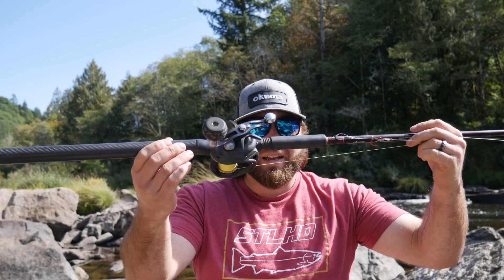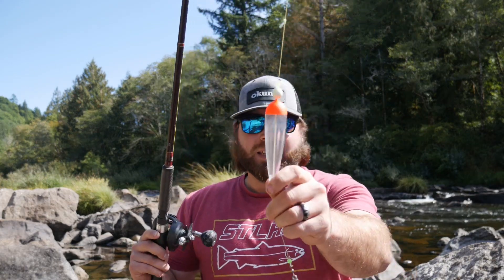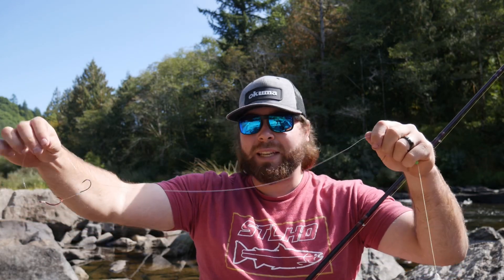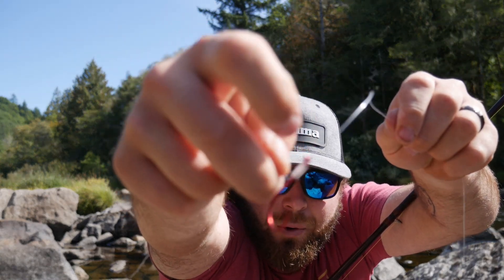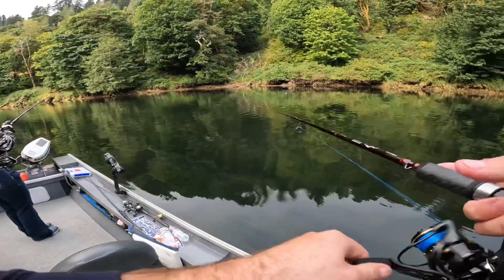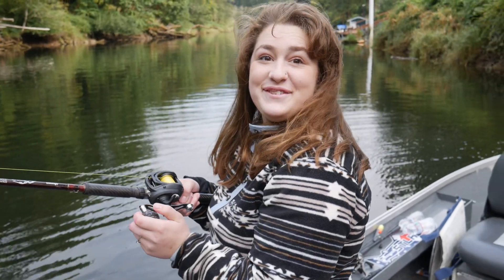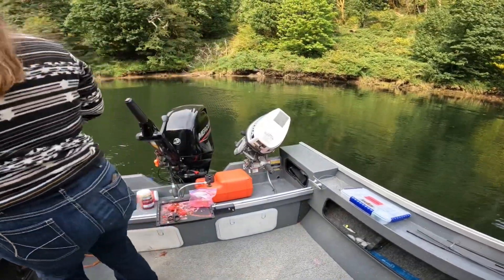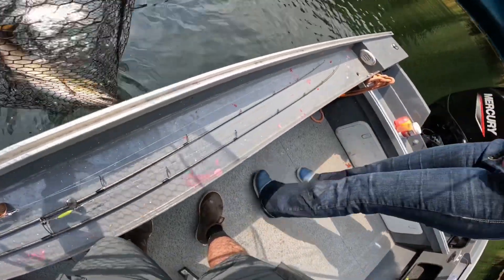Low Water Salmon Float Fishing Setup (WITH FISH CATCH)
Go check out STLHD GEAR they have awesome merch and I love their products, im sure you will too. 👇🔥

Here is where you can get a steelhead slammer lure!

Here is where you can get your own Ninja Net

Here is Ninja Net’s Instagram page